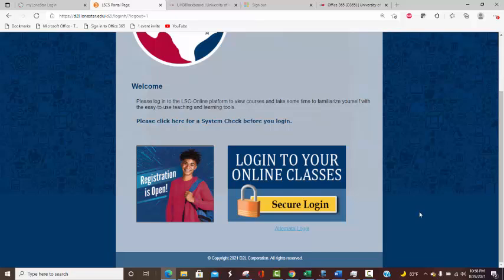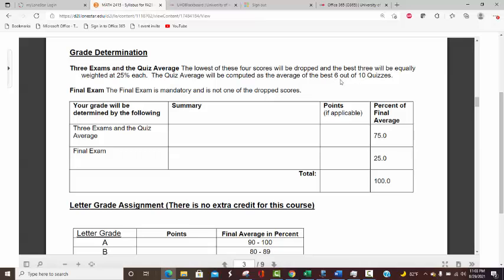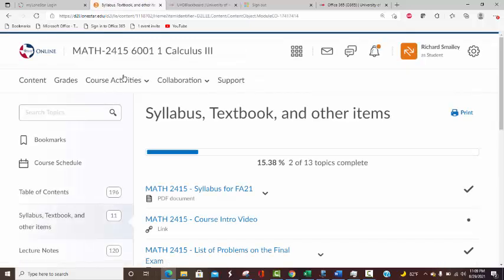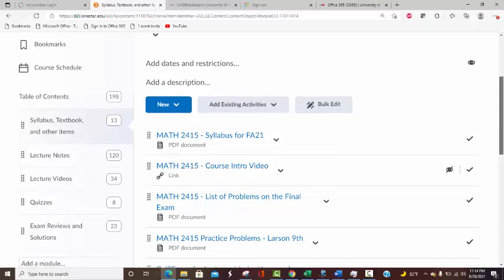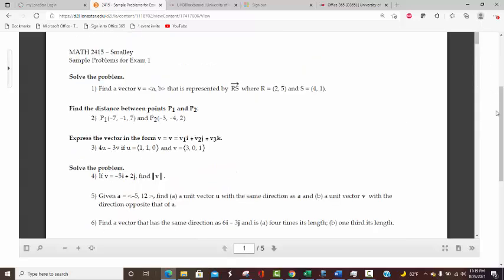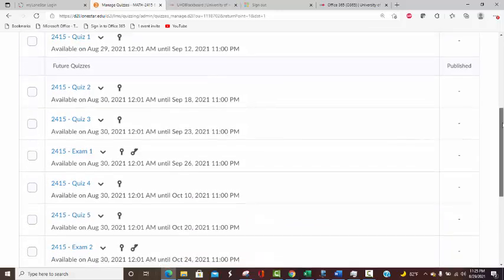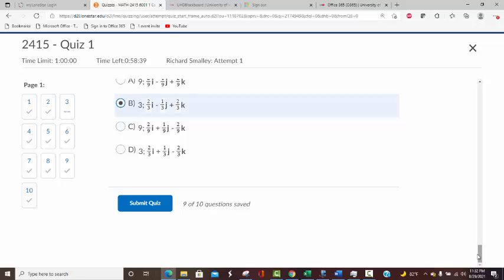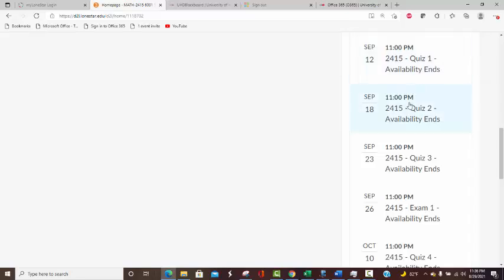MATH 2415 - Course Intro Video - FA21